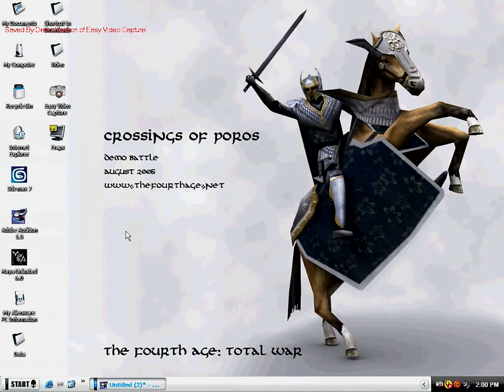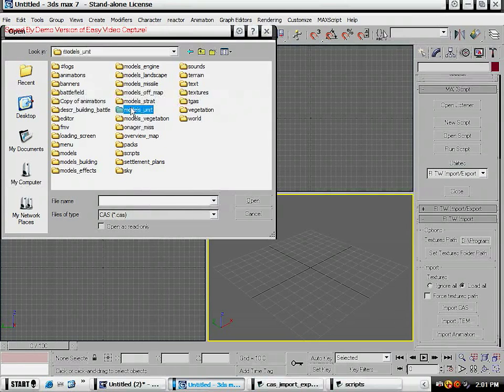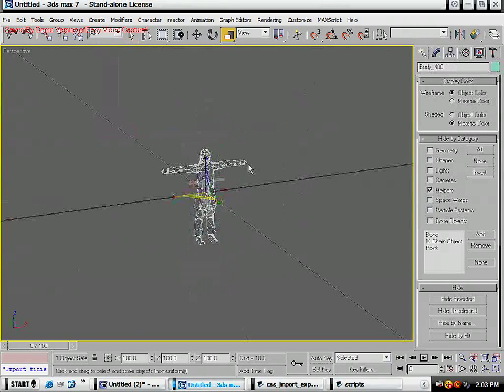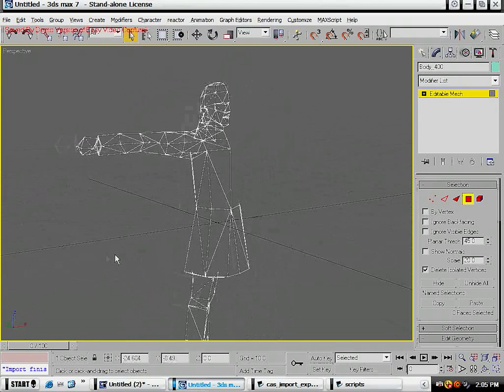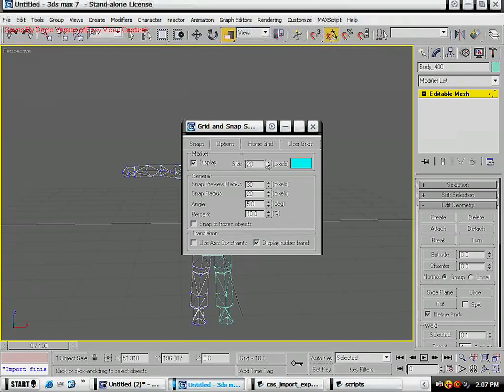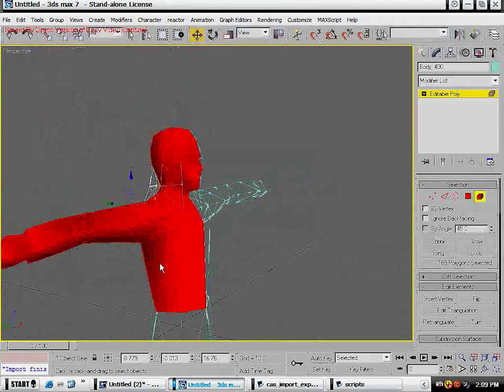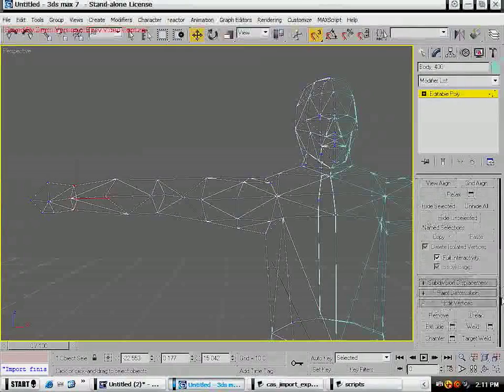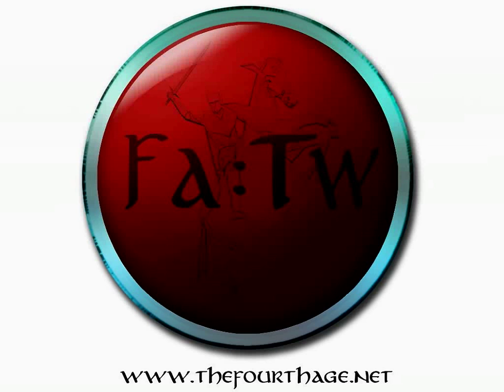Total War Referenz 3D Max Modding for beginners ( Part 1 )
Part 1 ( Model_Preparation )
Rome / Rome II / 3Ds Max Modding for beginners